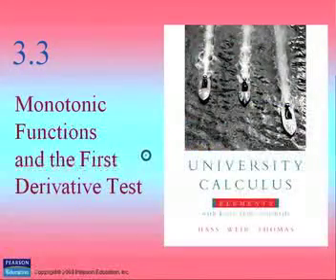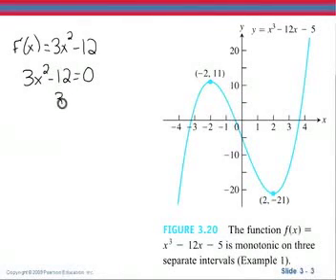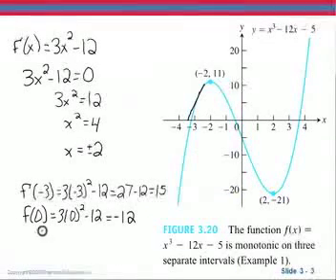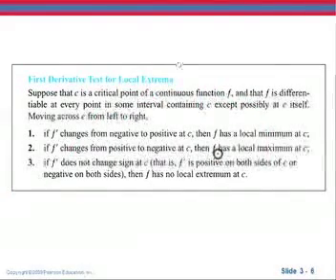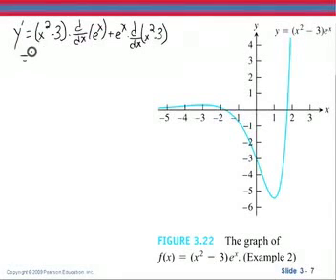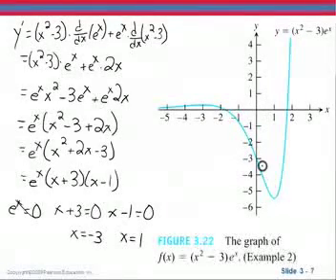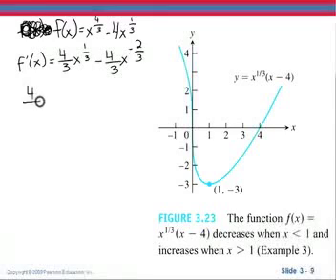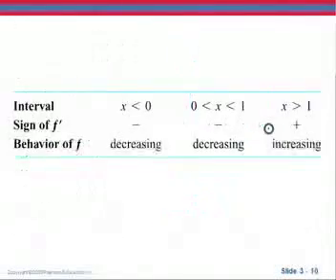section 3 3